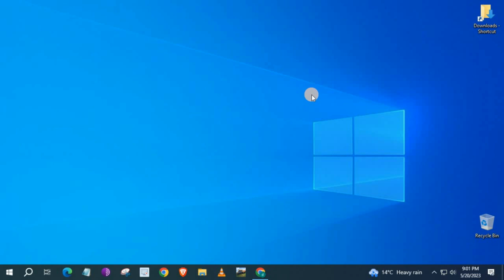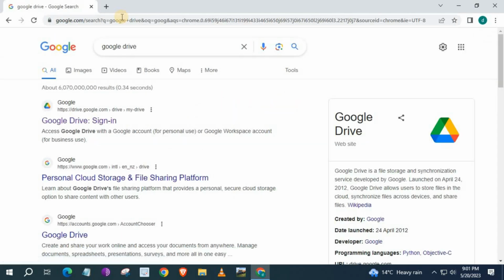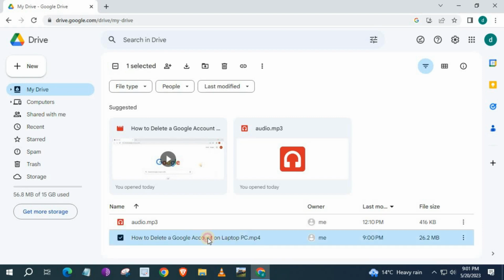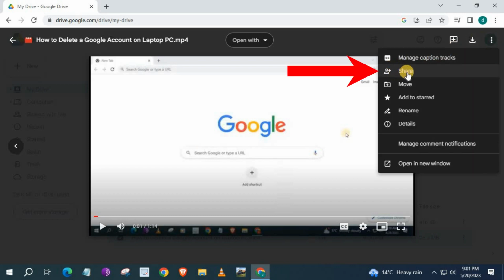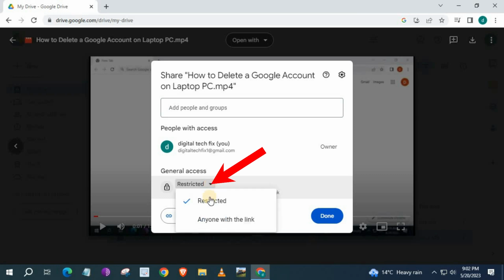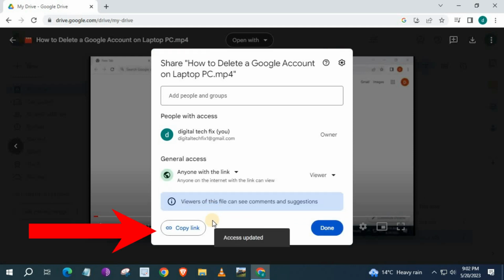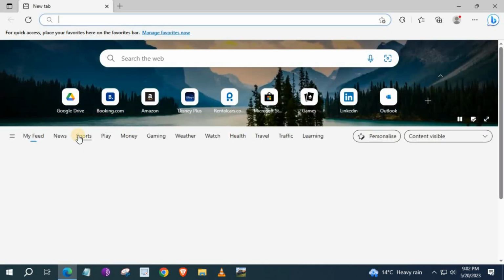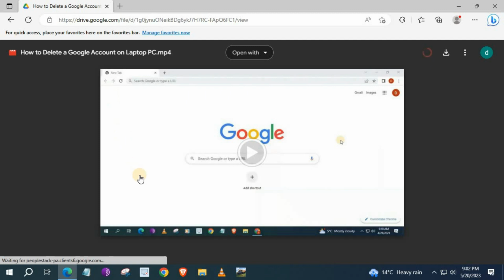How to get Share Link from a Google Drive File Laptop/PC